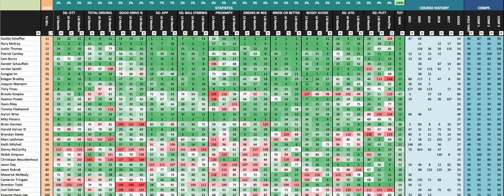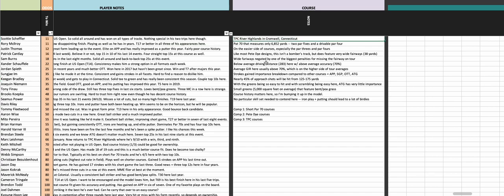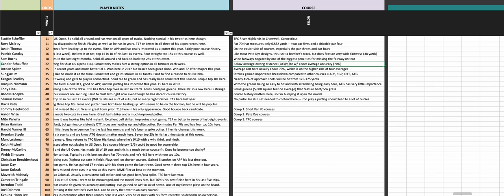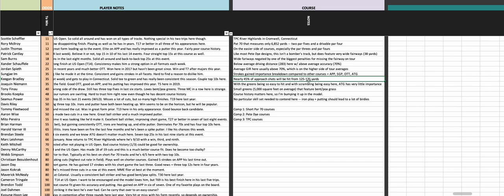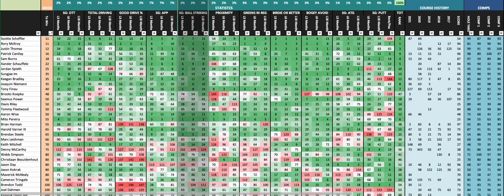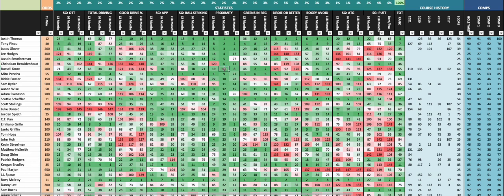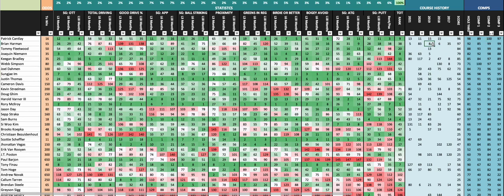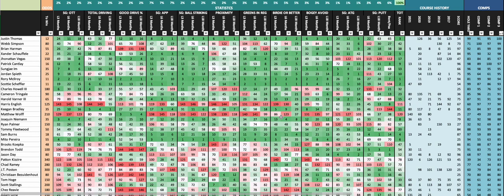PGA DFS RANKINGS THIS WEEK (TRAVELER'S CHAMPIONSHIP) - NOTO'S PGA MODEL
Derek Farnsworth (Notorious) is back to break down the field for this week's Traveler's Championship! You can get a peek at Noto's PGA Model, available to download for Premium users and complete with customization options to put you ahead of the field in your PGA DFS contests!

Get $10 off your first month of RG Premium DFS subscriptions by following this

RotoGrinders Premium is more valuable than ever with our Premium DFS Packages covering NBA, NFL, MLB, PGA and more!